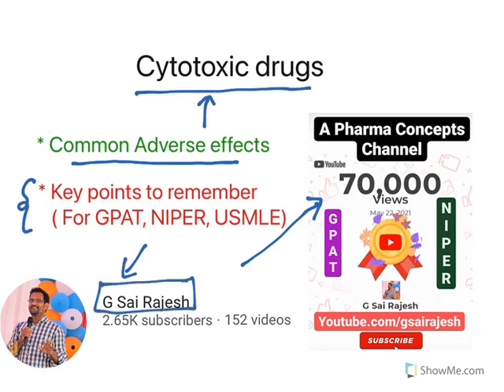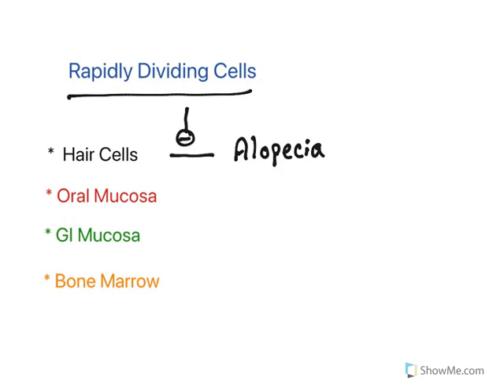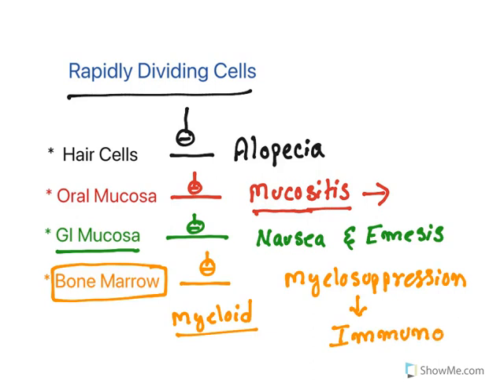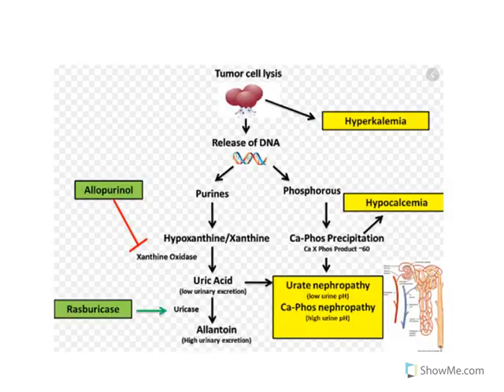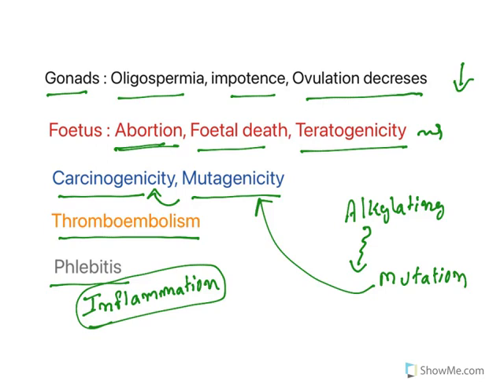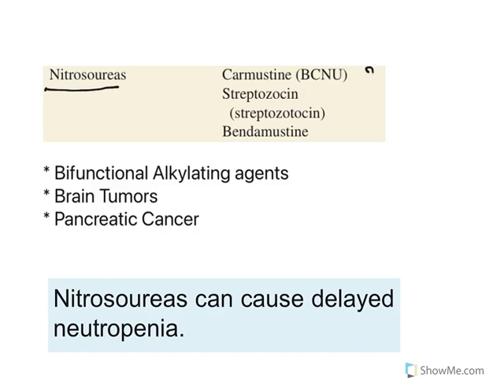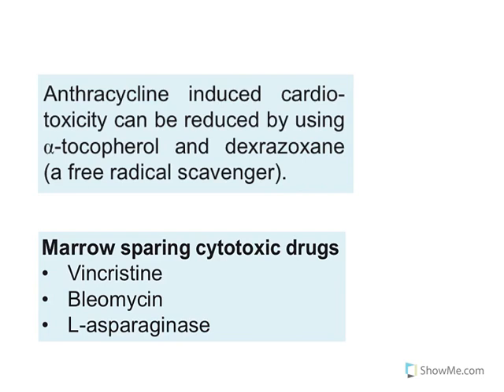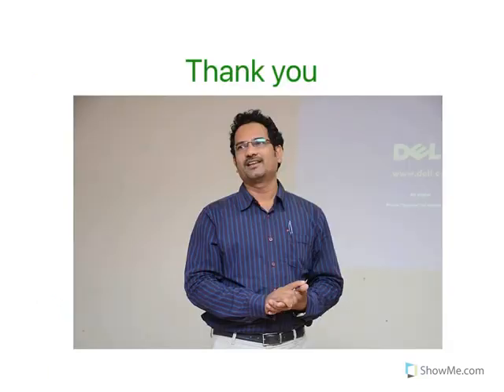Cytotoxic Drugs - Adverse Effects & Key points for Competitive exams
1) Cytotoxic Anti neoplastic drugs
2) Common adverse effects of Cytotoxic drugs
3) What is meant by TUMOR LYSIS SYNDROME
4) Key points related to Cytotoxic agents
5) Special toxicities and their treatment